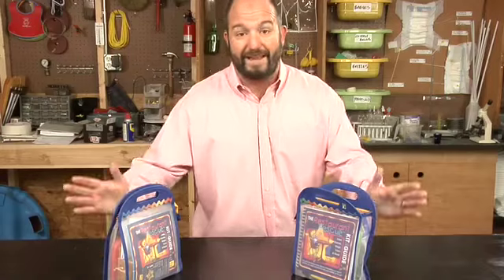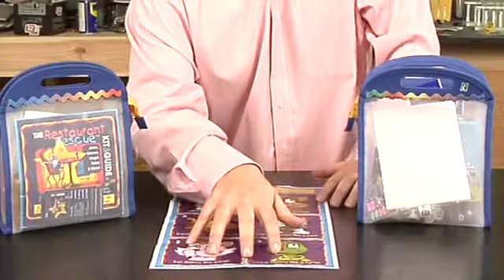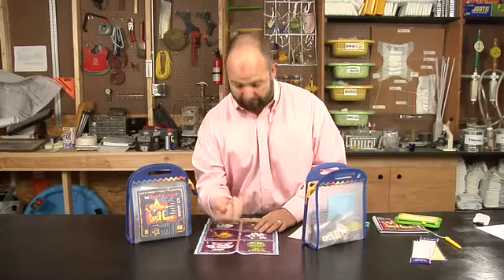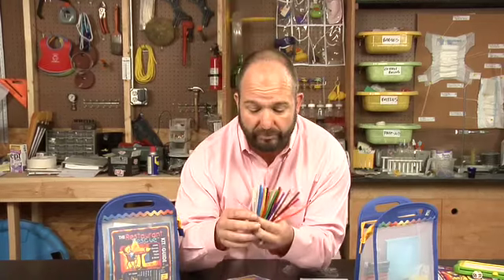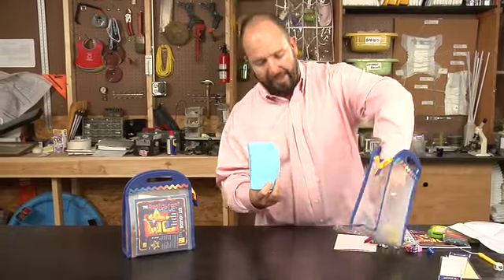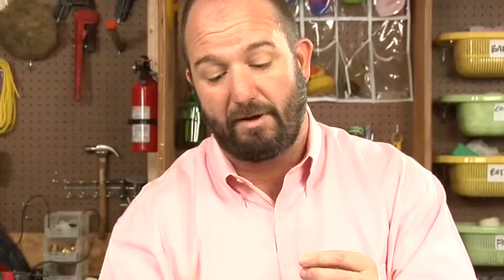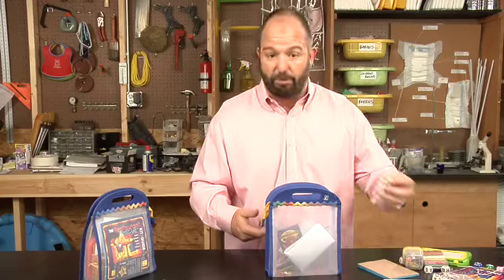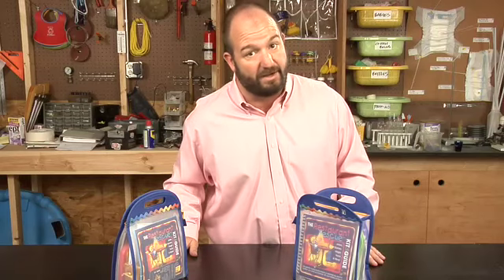How to Survive Family Restaurant: A DadLabs Guide - Video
- How do you turn a potentially horrifying family dinner into a fun and relaxing night out? Daddy Clay walks us through a new product called The Restaurant Rescue Kit which includes enough games, activities and overall fun to last the entire dinner and then some. From dice to clay this kit is sure to have your kids attention until the food arrives! Ep 437 from DadLabs Distributed by Tubemogul.